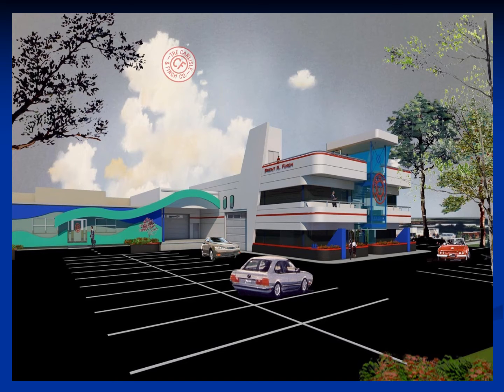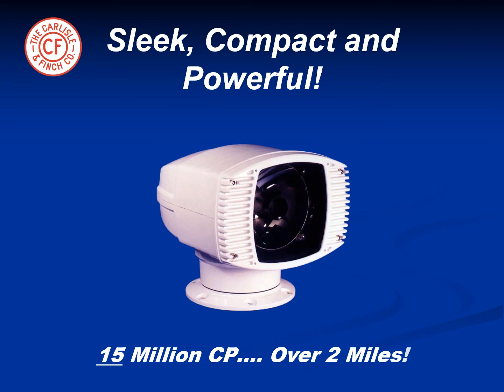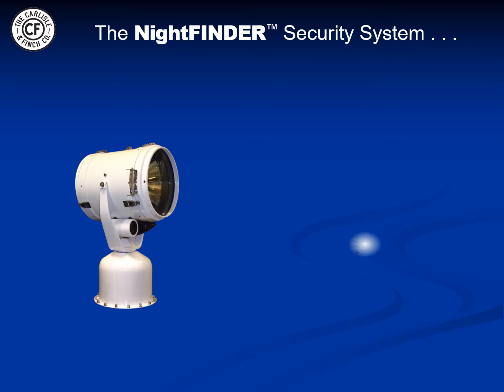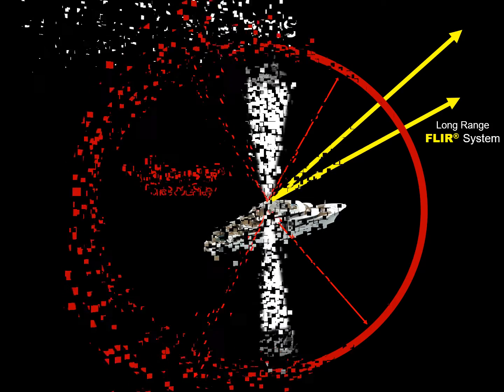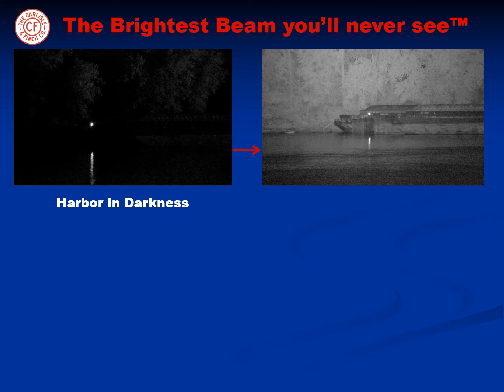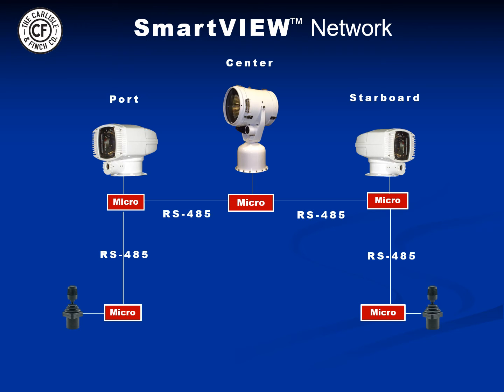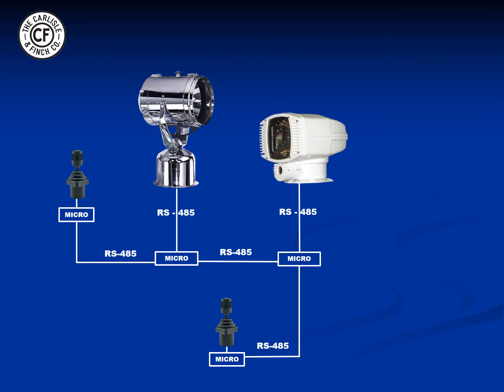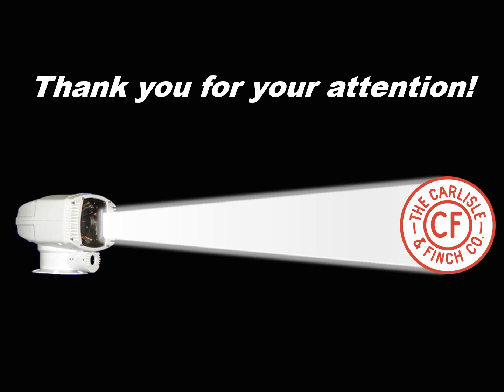C&F Pleasure Yacht Technology & Products